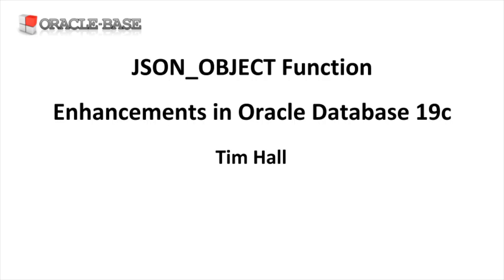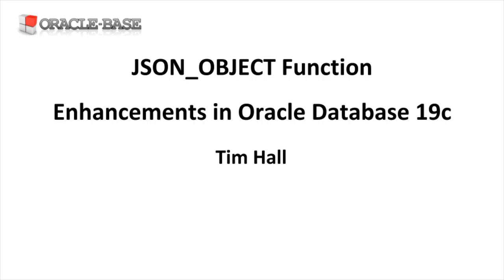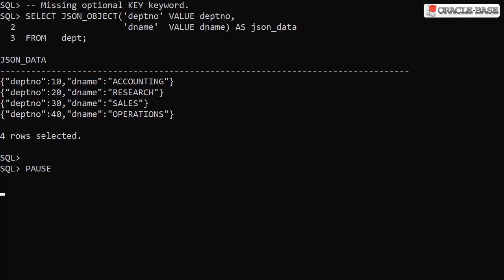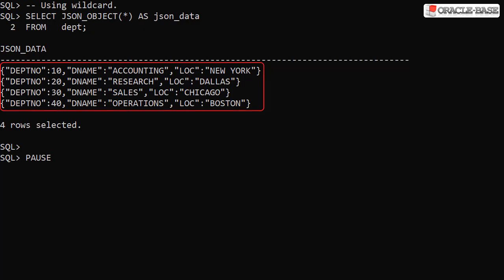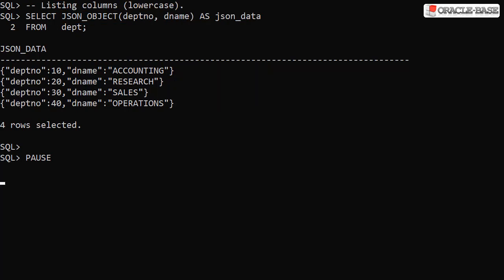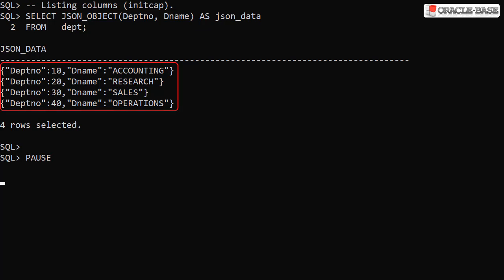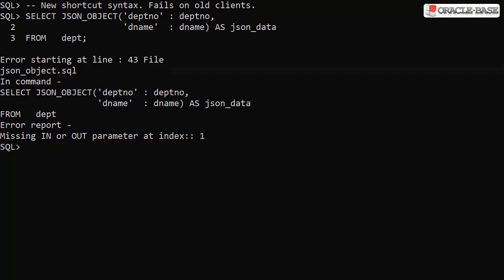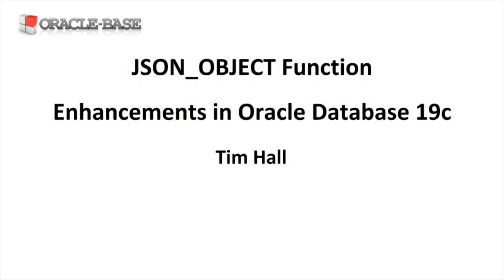JSON_OBJECT Function Enhancements in Oracle Database 19c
This video gives a quick demonstration of the JSON_OBJECT function enhancements in Oracle database 19c.

SQL/JSON Generation Functions in Oracle Database 12c Release 2 (12.2)

JSON Support in Oracle Database 12c Release 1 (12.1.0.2)

JSON Support Enhancements in Oracle Database 12c Release 2 (12.2)